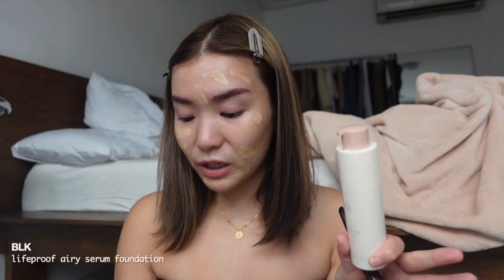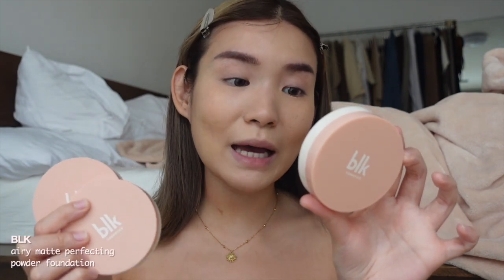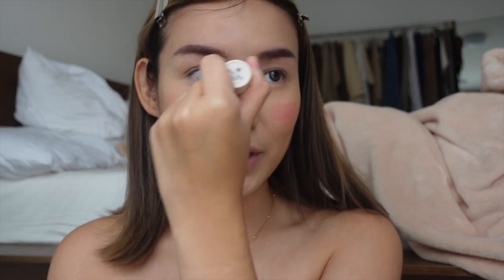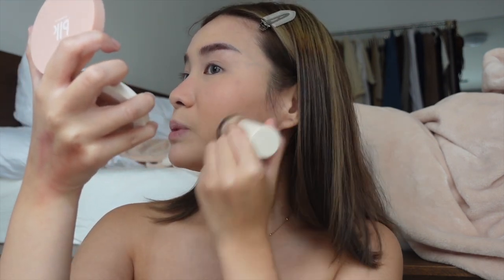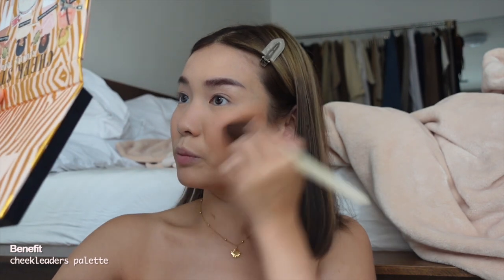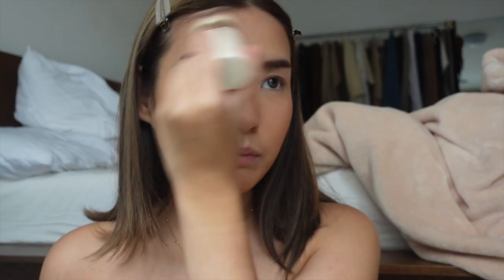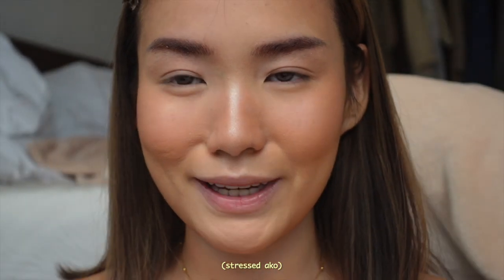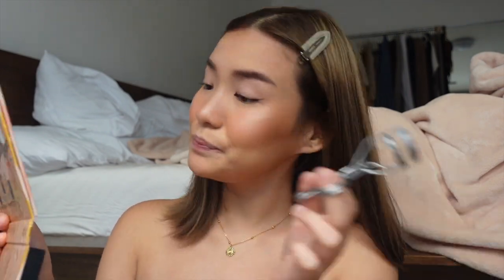Look enhancing makeup that makes me feel BEAUTIFUL 🤩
hi friend! thank you for hanging with me in today's video! ☺  i always appreciate you watching my vlogs. i hope they're comforting and make you smile today. i love you!

links//products used.

gentle reminder: be kind, always ☺